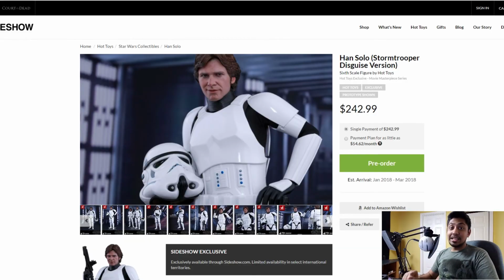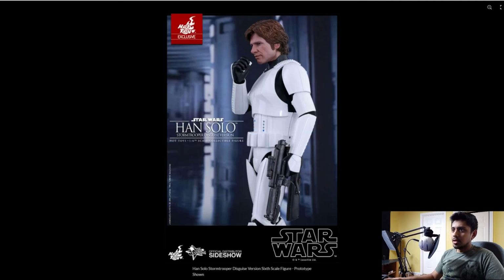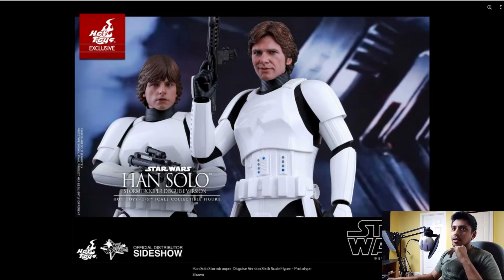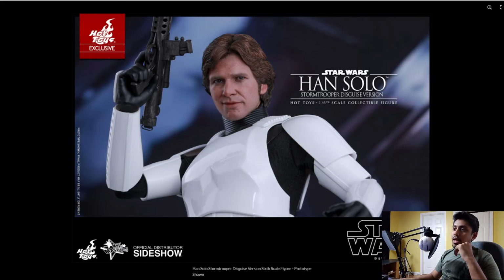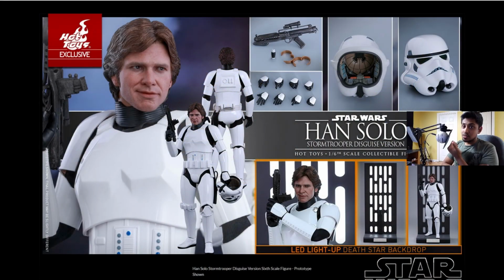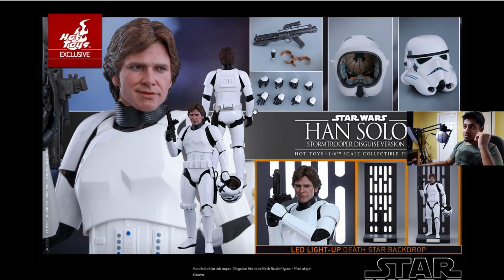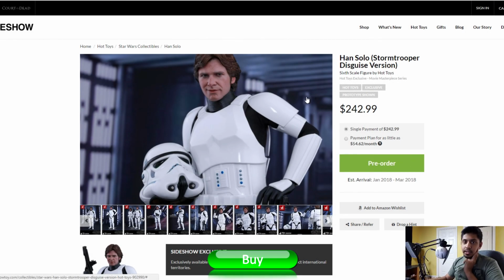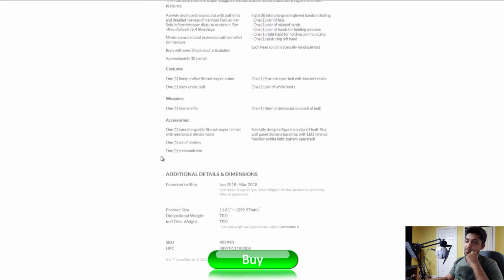BUY or PASS? Hot Toys STAR WARS A New Hope Han Solo in Stormtrooper Disguise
BUY or PASS? Hot Toys STAR WARS A New Hope Han Solo in Stormtrooper Disguise, this series is for those who are money tight...ALL COLLECTORS mostly! And to decide on whether or not to get these or not, i feel an always ongoing battle with financial times, so im here to help...somewhat!